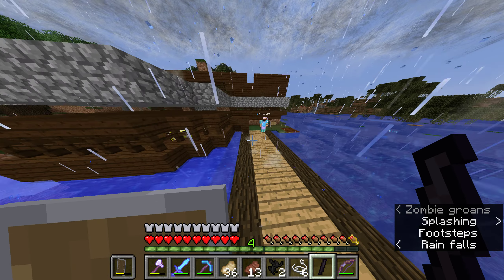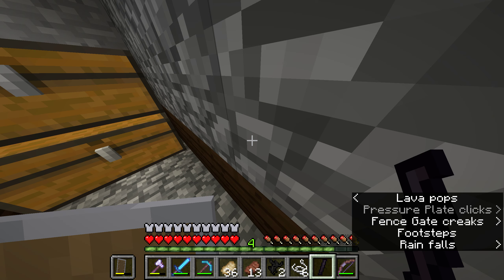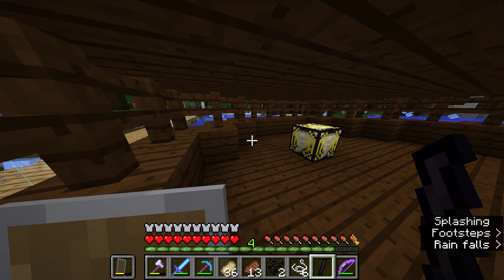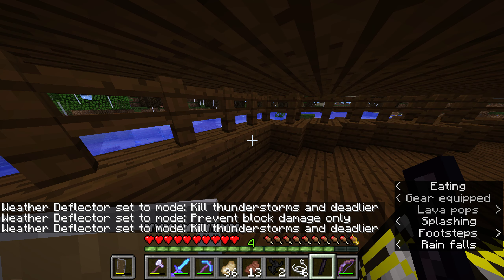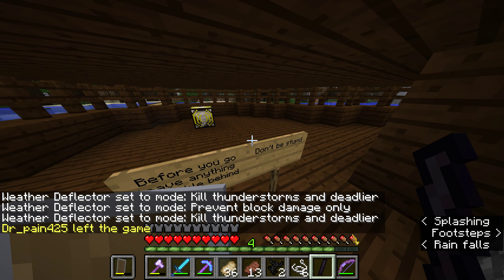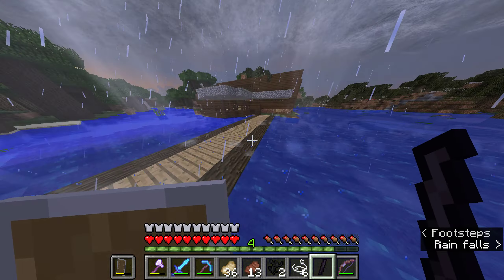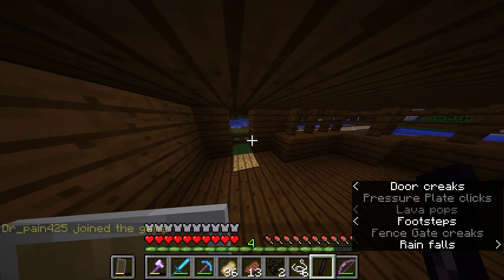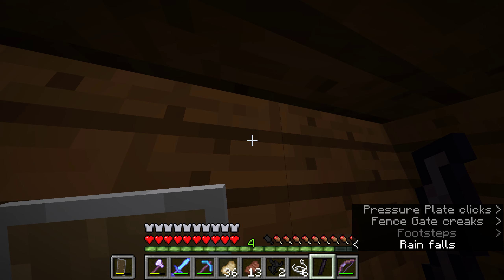THE HAIL!!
GPU: NVIDIA GeForce RTX 3060
CPU: AMD Ryzen 7 5700
Memory: 16 GB RAM (15.89 GB RAM usable)
Current resolution: 2560 x 1440, 165Hz
Operating system: